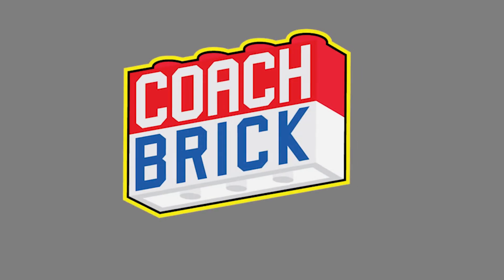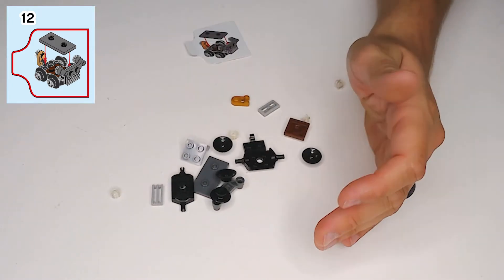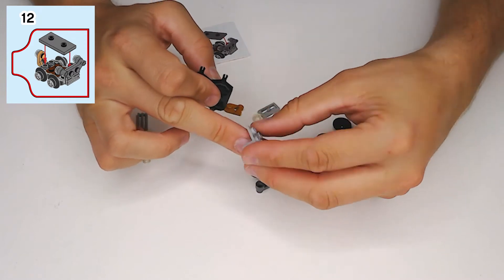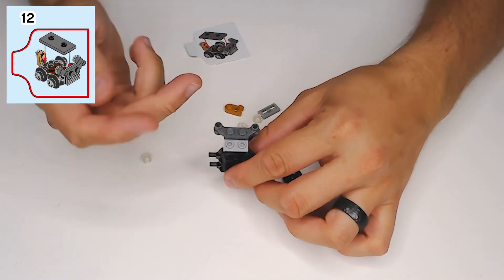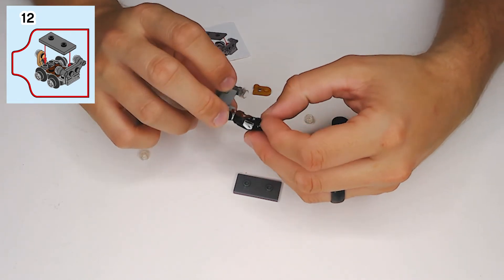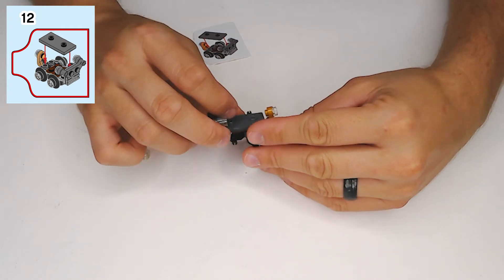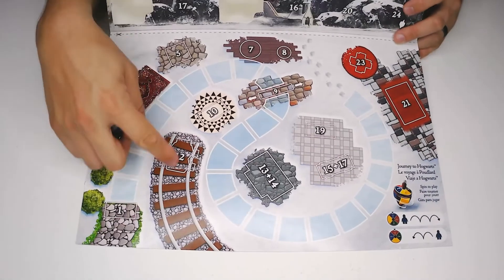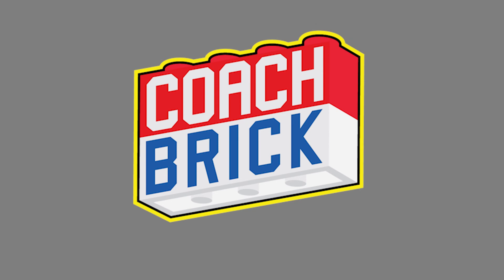Lego Harry Potter Advent Calendar 2021 76390 (Day 12)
Come join us in the Wizarding World as we discover the Lego Harry Potter Advent Calendar 2021. Day by day we will assemble all the magical set pieces and characters to assemble this one-of-a-kind board game calander!